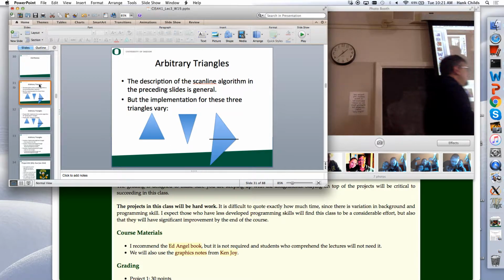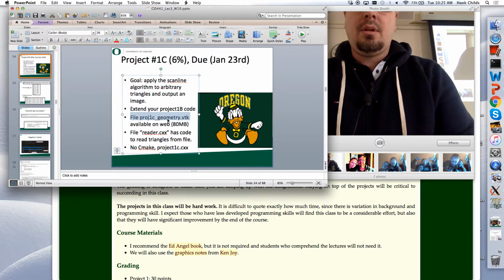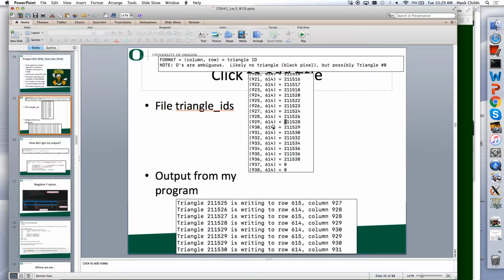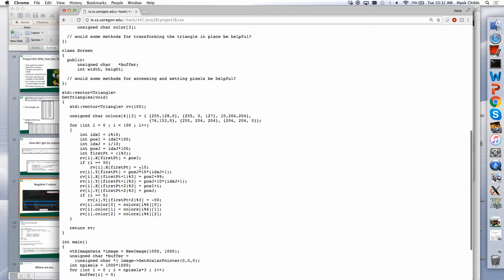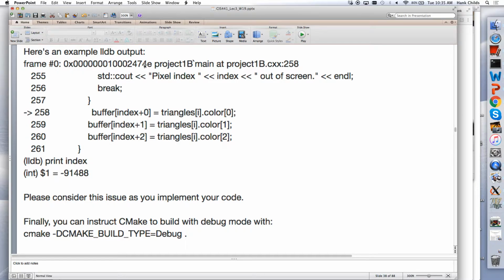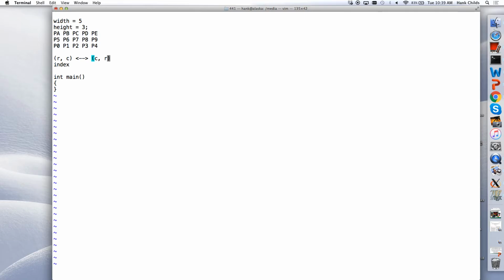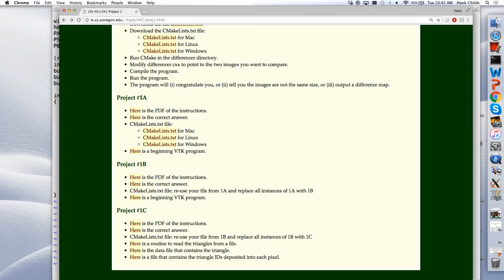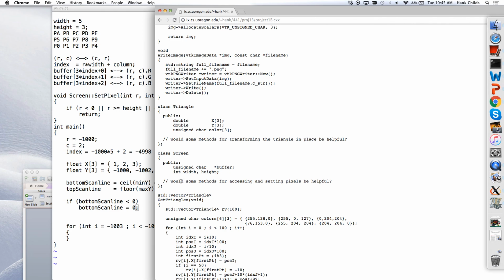Orientation to 441/541 Project 1C